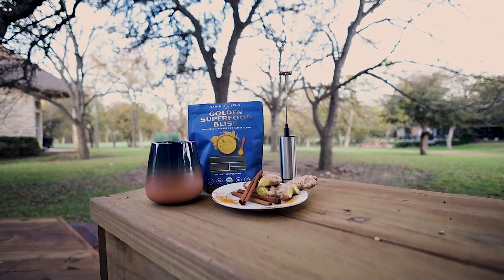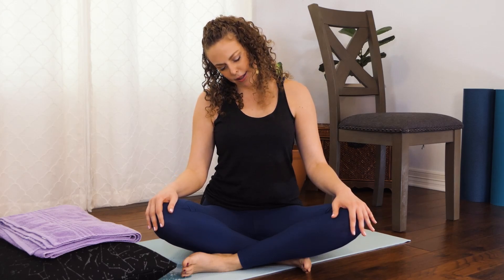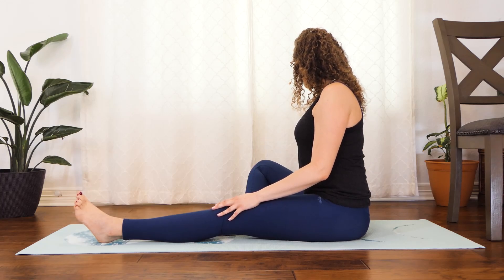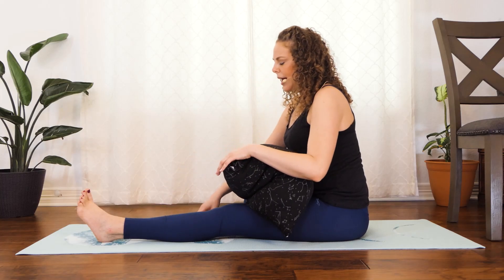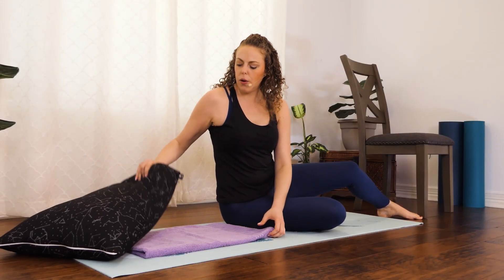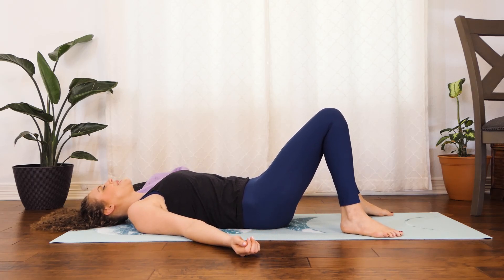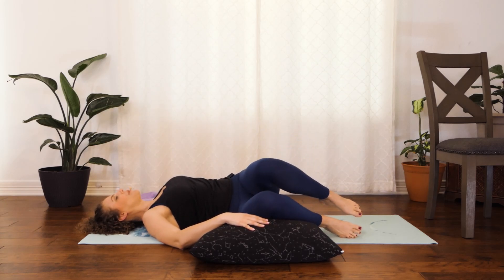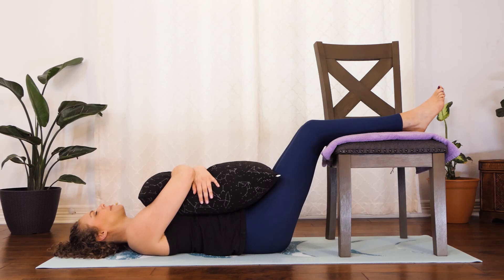Bedtime Yoga for Beginners, Sleep Better Stretches w/ Corrina Rachel | 30 Min Yoga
Yoga for Beginners, Bedtime Stretches Stress Relief w/ Corrina Rachel

Join Corrina for a calming and gentle yoga class to help ease the stress of your day and help you fall asleep.  Ease physical and mental tension with these beginner friendly poses.

Use Code: PSYCHETRUTH

10 Minute Lower Belly Blast with Eliz | How to Target Low Abs, No Equipment Workout, At Home Fitness

12 Minute Slim Waist, Flat Tummy Pilates | Low Belly, Six Pack, Back Fat, 360 Abs Core Home Workout

10 Minute Lower Belly Blast with Eliz | How to Target Low Abs, No Equipment Workout, At Home Fitness

30 Day Yoga for Weight Loss: Day 1 🔥 30 Minute Workout, Beginner Friendly! Fat Burning At Home